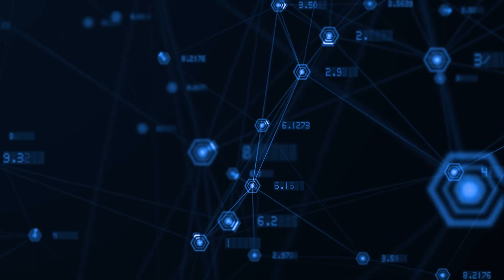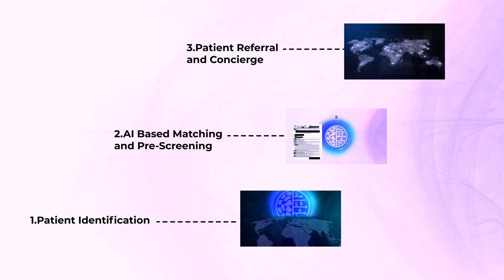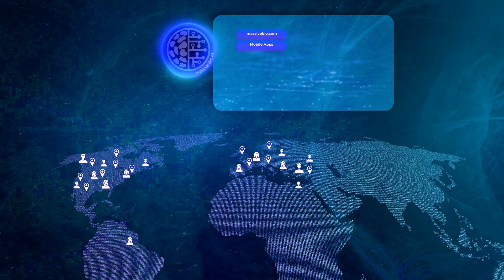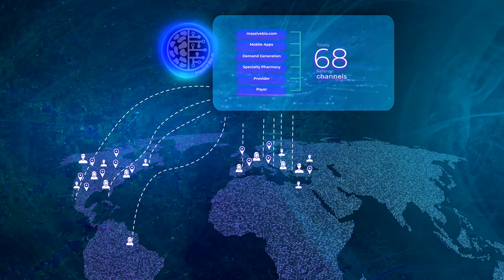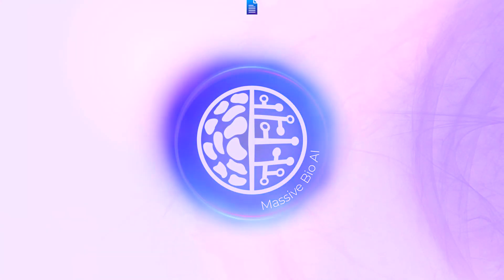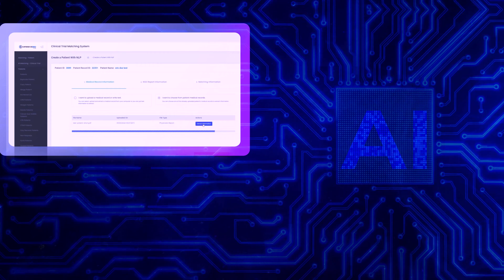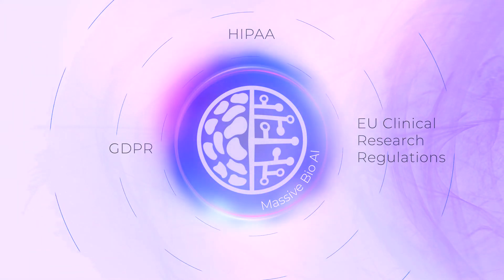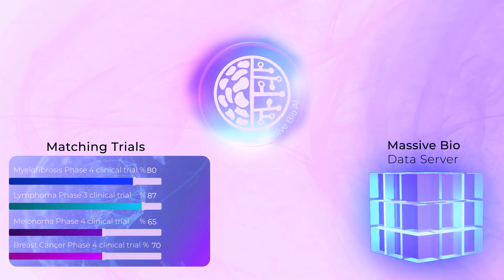Artificial Intelligence Technology of Massive Bio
With Massive Bio technology, we are seeing a brand new era in the treatment of cancer patients. As a result of the artificial intelligence developed by Massive Bio, matching cancer patients with clinical trials is now much easier. We are determined to bring together this process, which takes weeks or even months with traditional methods, with the hope of the future.

This is not just a tool, but a beacon of hope for patients who are looking for answers and solutions. It's a testament to how technology can make a positive impact on people's lives. So let's watch the hope that technology brings to their life blossom and take root, becoming a source of comfort, reassurance, and possibility.

Join the thousands of patients who are making this possible, and let’s make history together!

At Massive Bio, we believe all cancer patients deserve equal access to leading edge therapies and new-emerging clinical trials, regardless of where they live or their ability to pay.